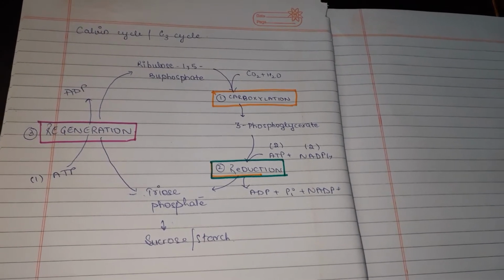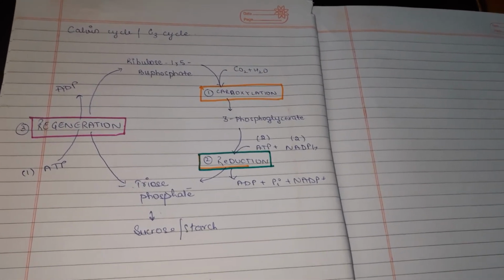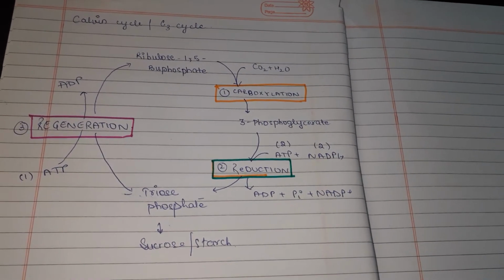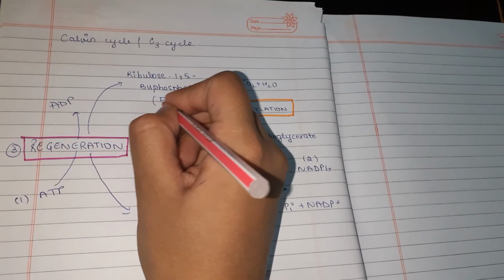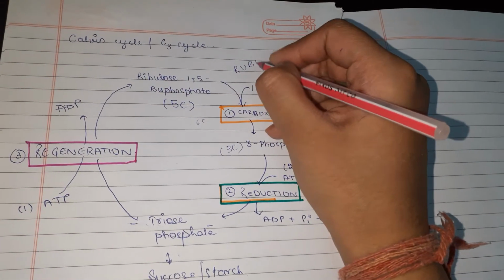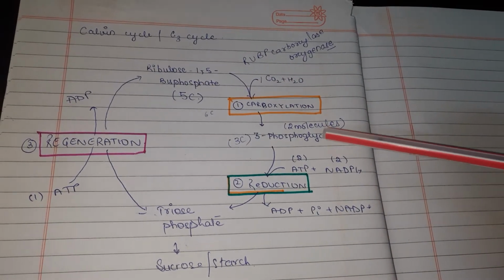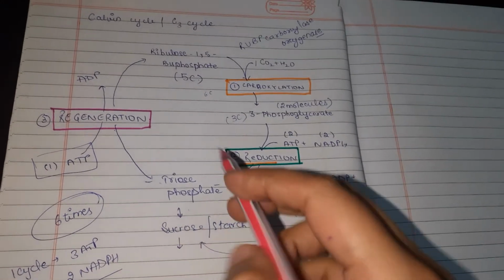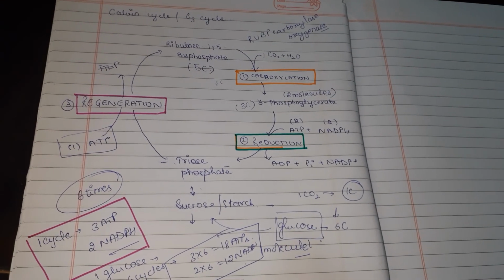CALVIN CYCLE/C3 CYCLE, ncert decoded in easy words.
Join me on telegram for more updates, QUIZZES, NOTES, TIPS AND TRICKS WITH AUDIO/VIDEO EXPLANATION.